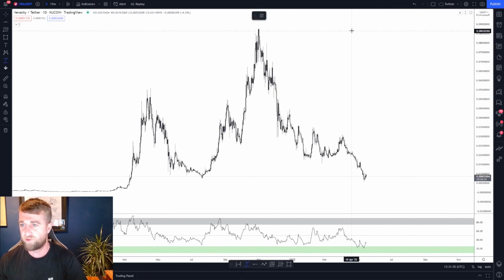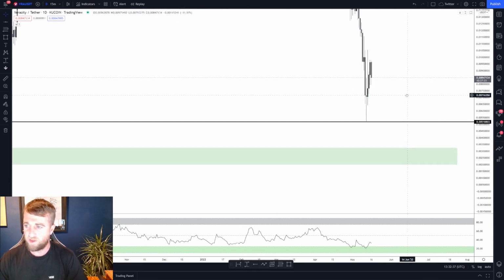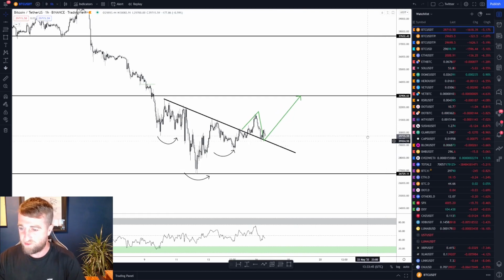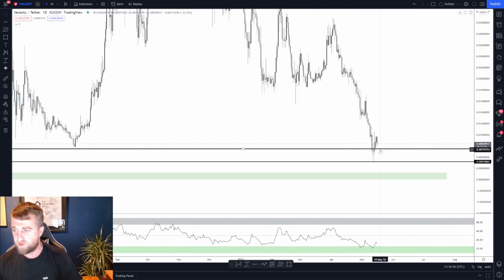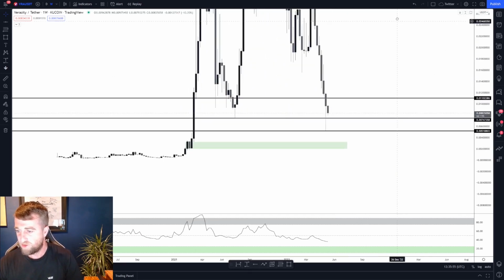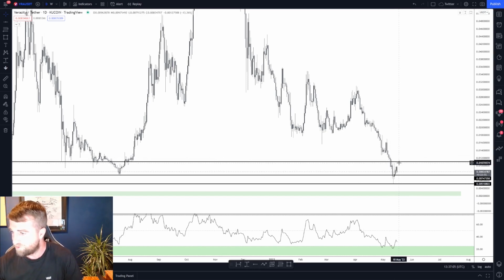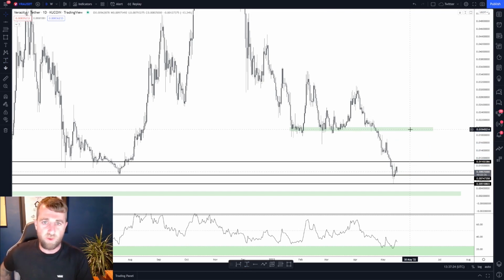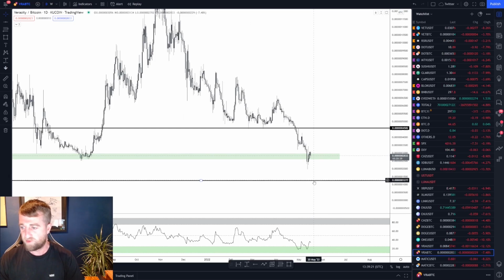SHOULD I BUY VERASITY NOW? VRA PRICE ANALYSIS $VRA